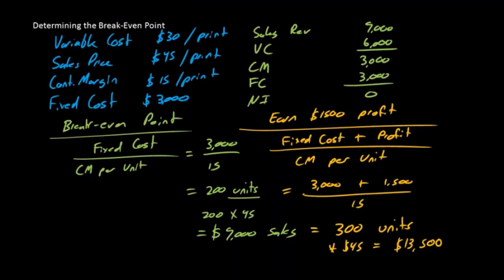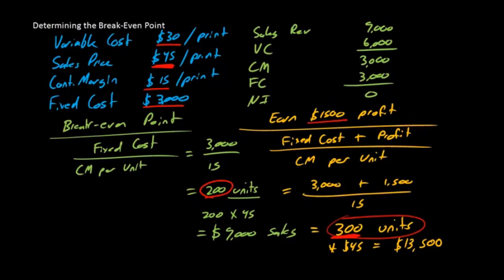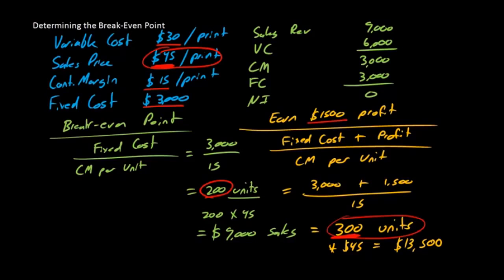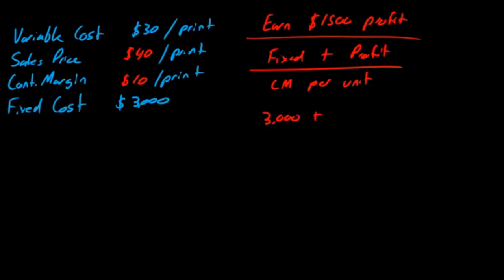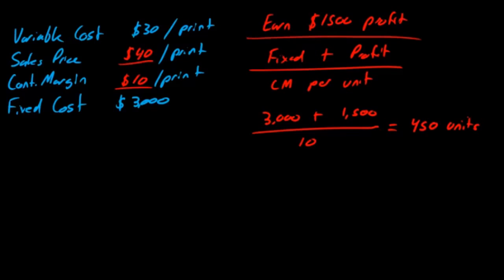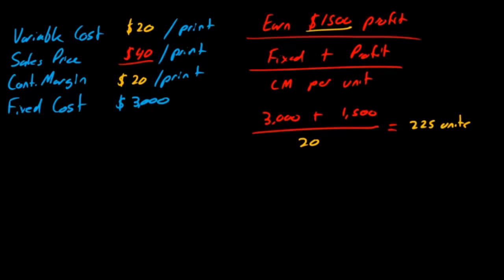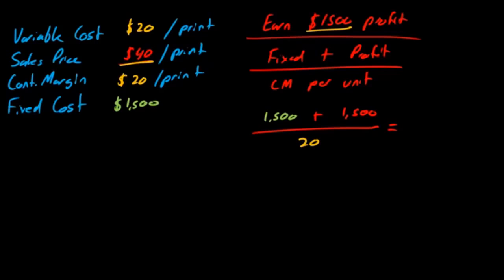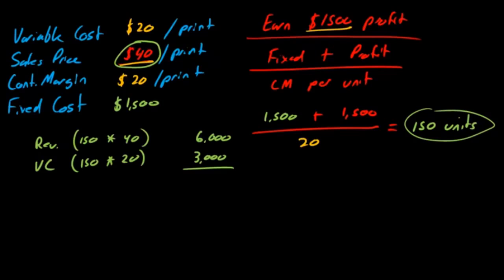CHP 3 2